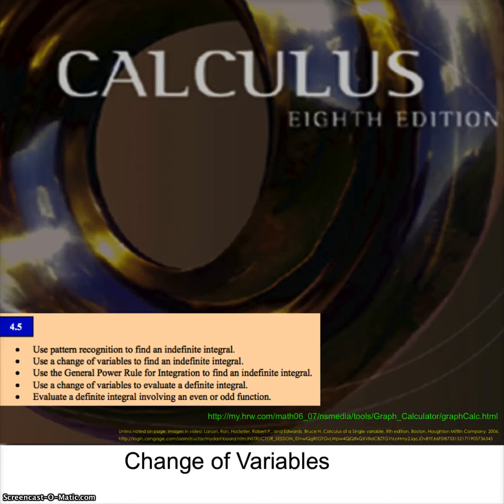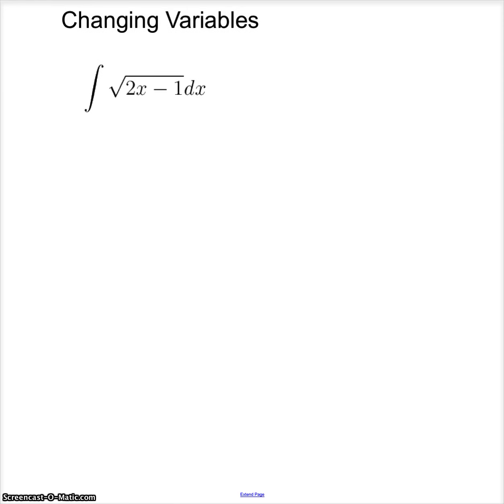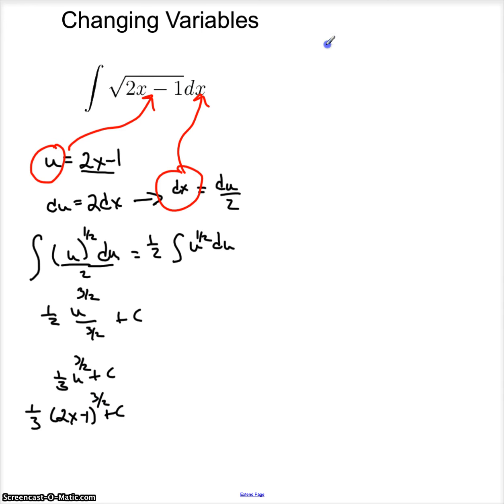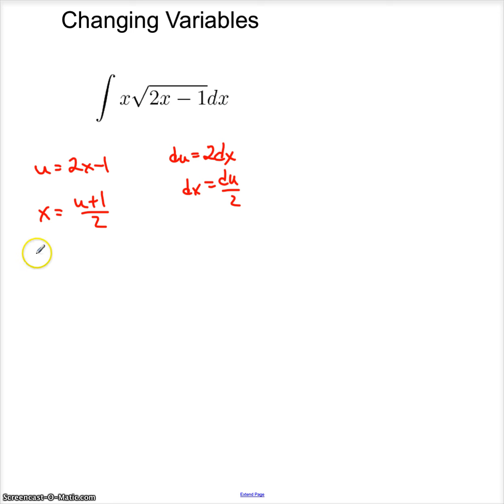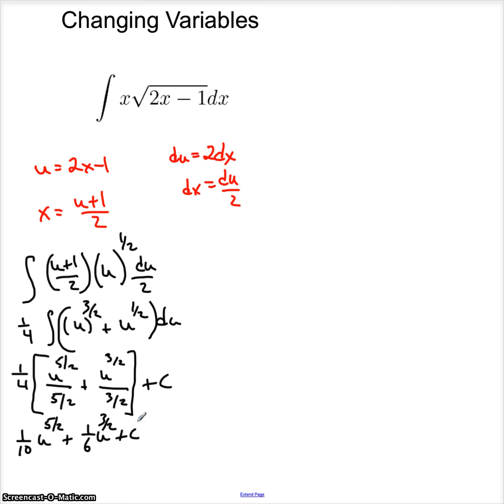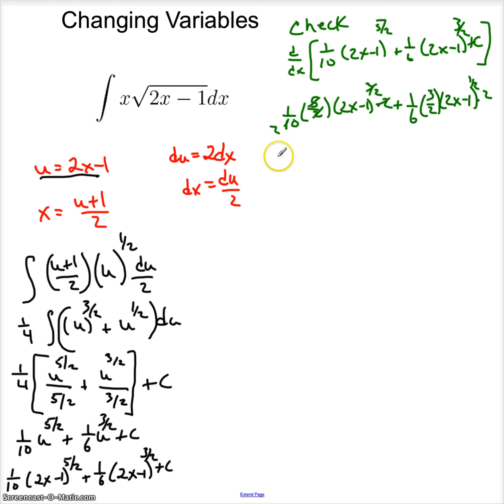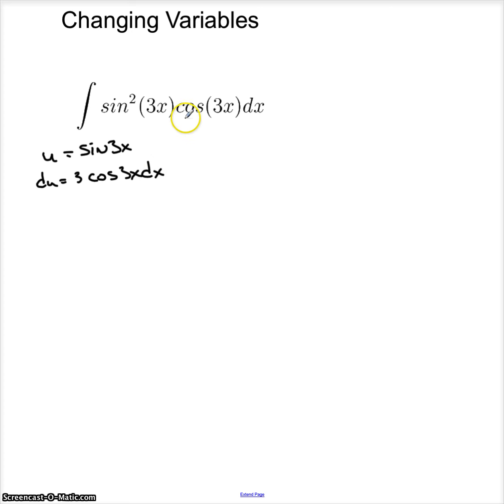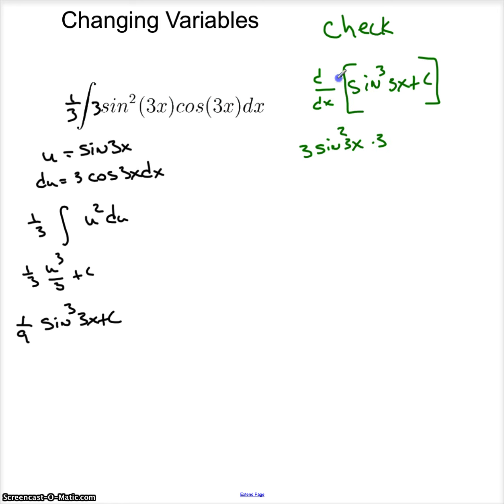4.5.2 Change of Variables